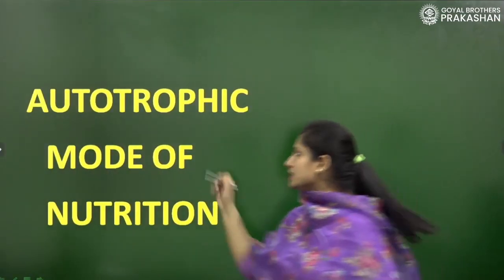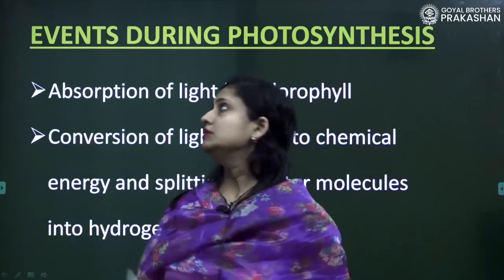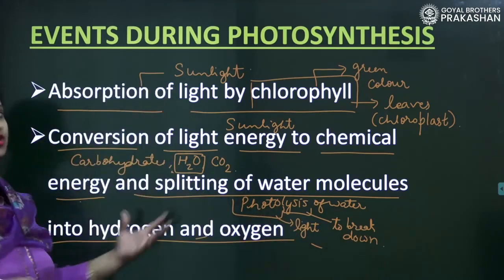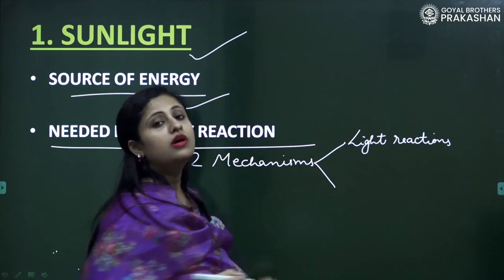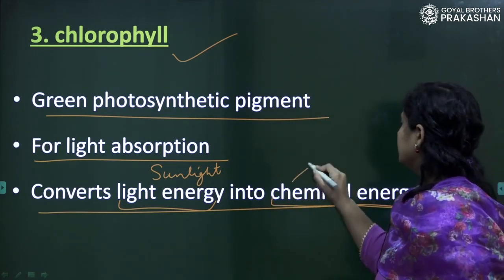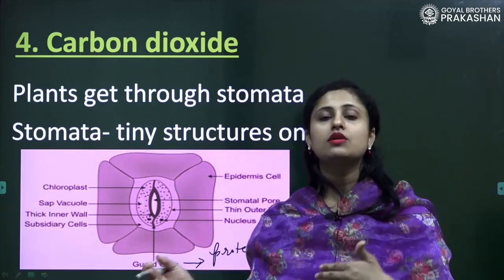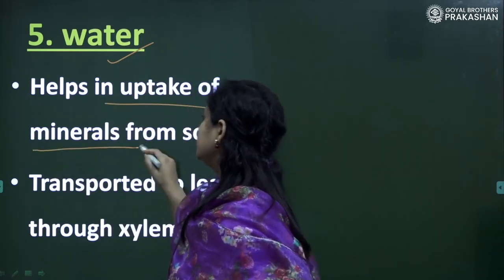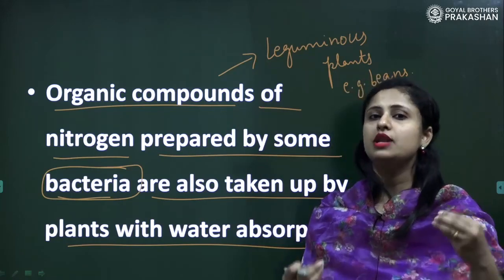Autotrophic Nutrition | Life Processes | Class 10 | Science | NCERT | Goyal Brothers Prakashan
Topic - Autotrophic Nutrition | Life Processes | Science | Class 10)
Autotrophic Nutrition
Autotrophic nutrition is a mode of nutrition in which organisms produce their own organic compounds, primarily through the process of photosynthesis. Autotrophs are capable of synthesizing complex organic molecules, such as carbohydrates, using simple inorganic substances as raw materials. The key feature of autotrophic nutrition is the ability to convert solar energy into chemical energy stored in the form of organic compounds.

What you will learn:
- Life Processes
- Nutrition
- Autotrophic Nutrition